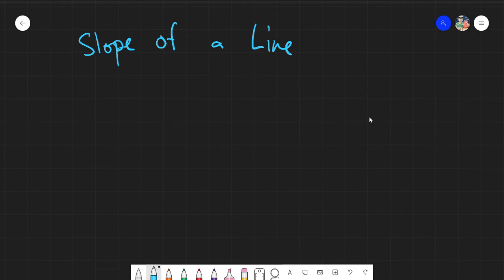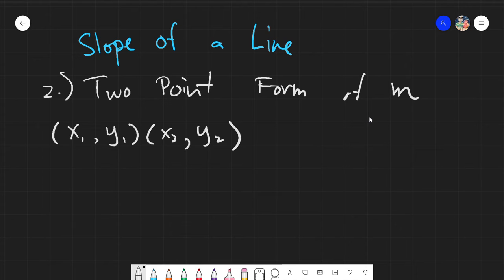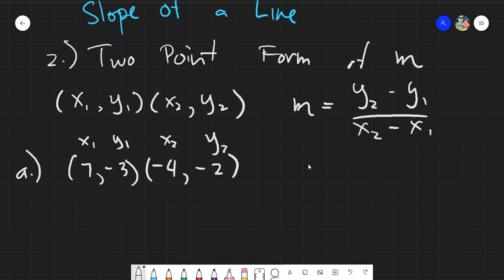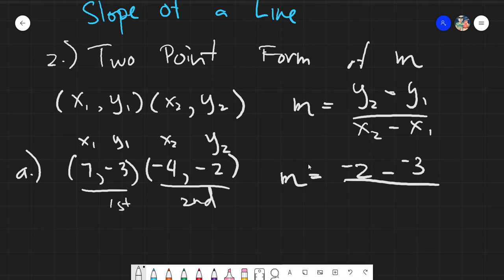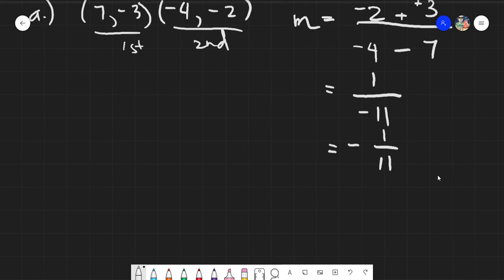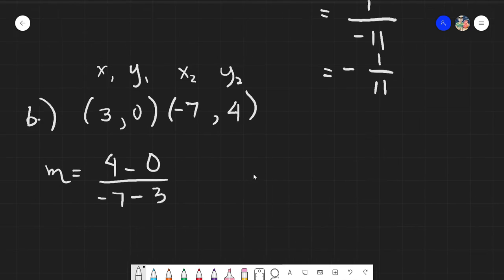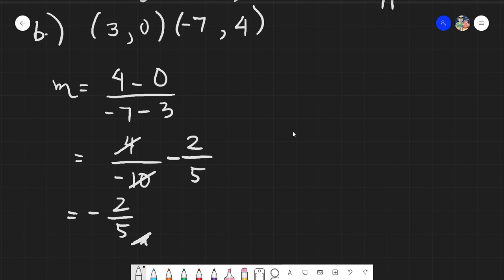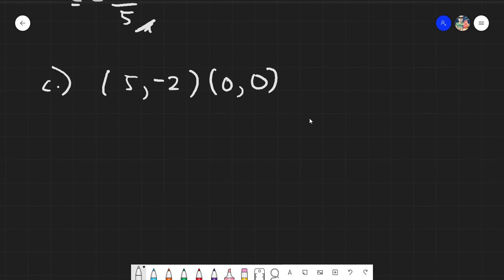Slope of a Line - Two Point Form